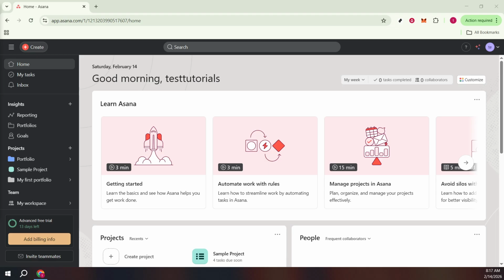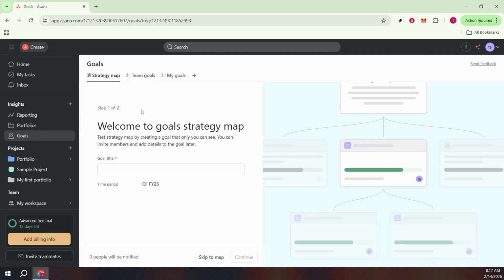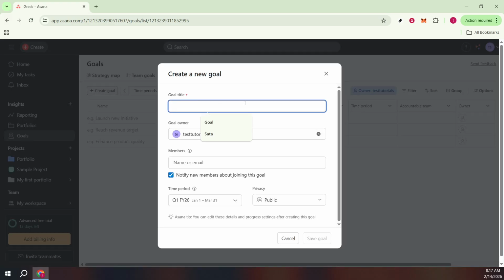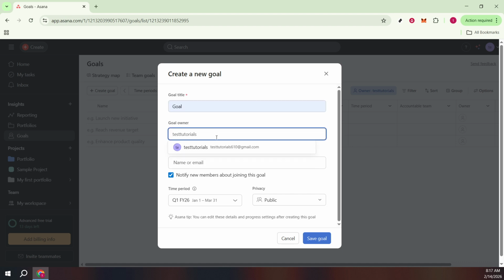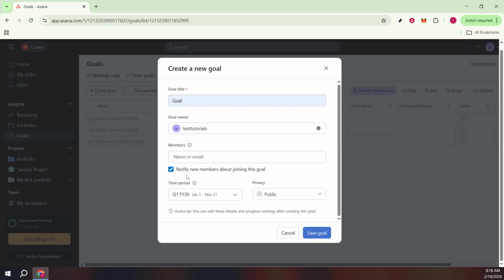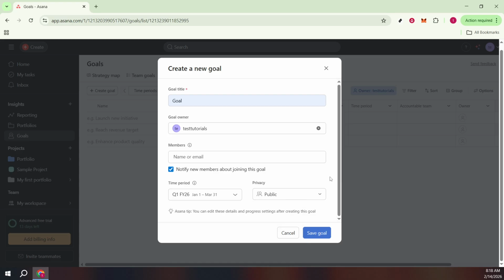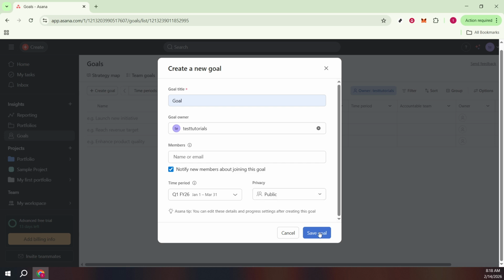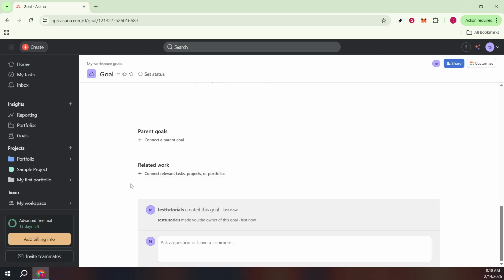How To Create Goals And KPIs In Asana [2026 Guide]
How To Create Goals And Kpis In Asana